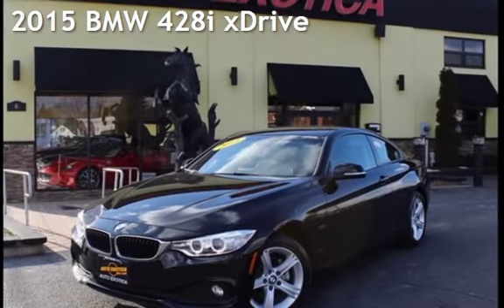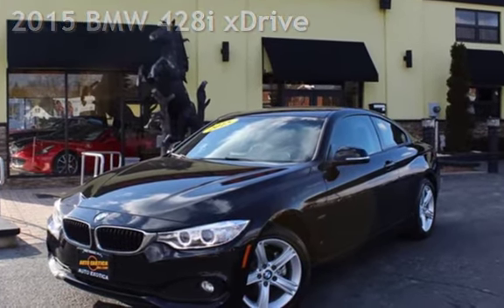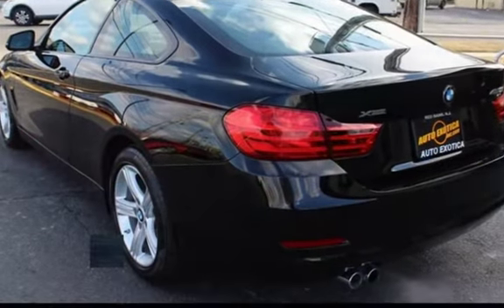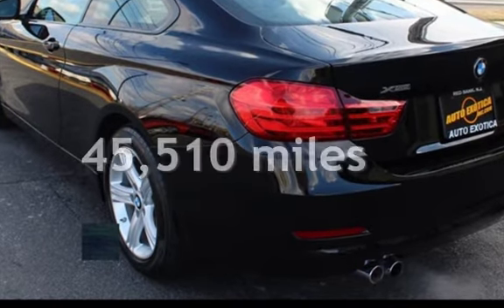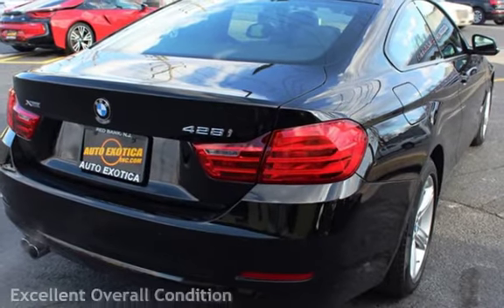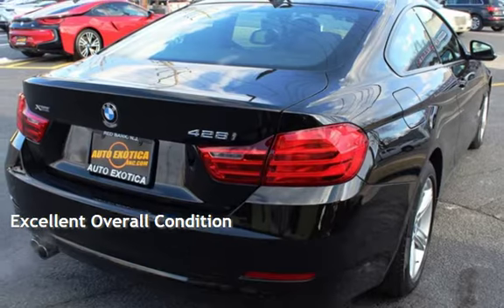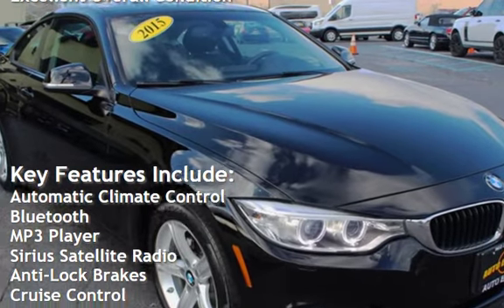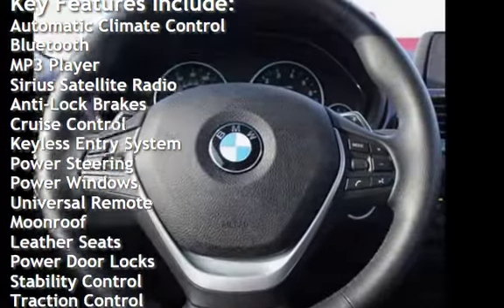2015 BMW 428i xDrive for sale in RED BANK, NJ